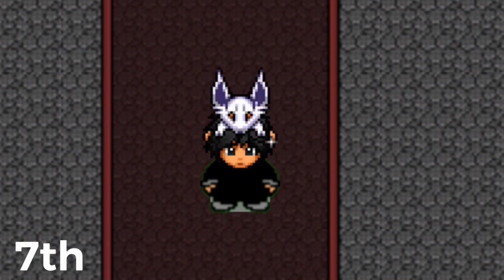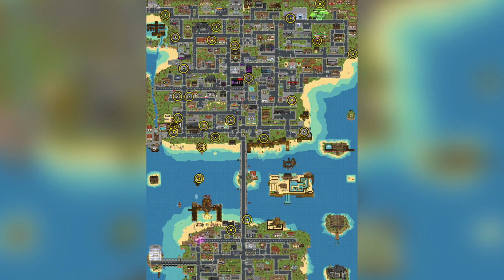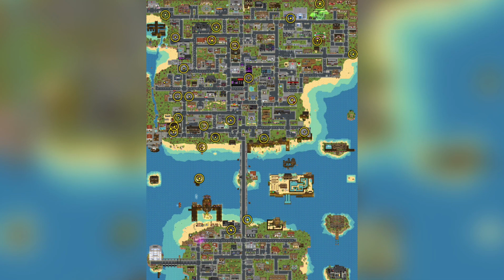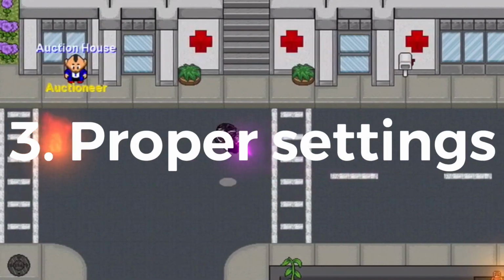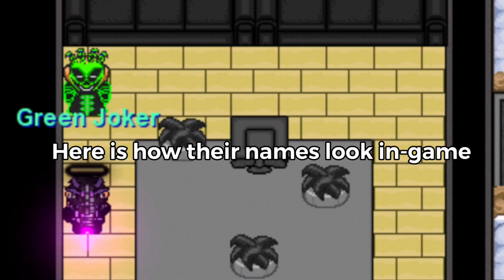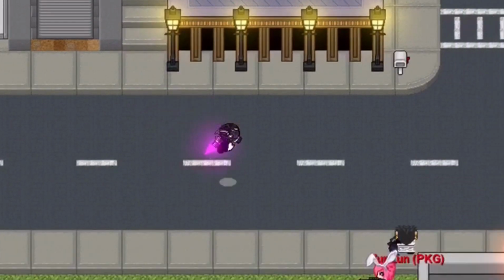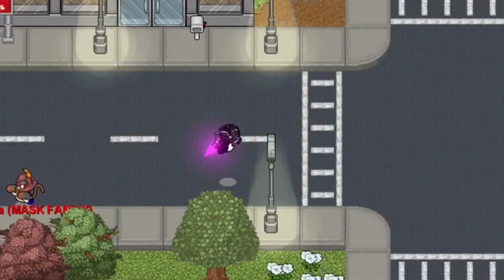How to WIN Hide and Seek event | iMagic Gamer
Hello! Ive been making this video since around a year ago, finding spots that worked and winning the events so that i could gather all this information. Hope its helpful to you.

Here is a link to the image marking all of the spots